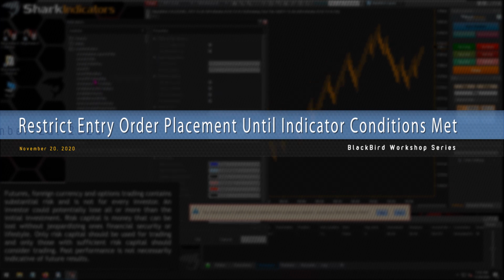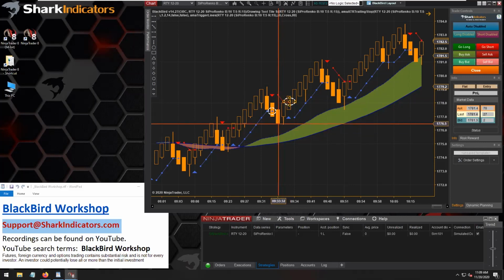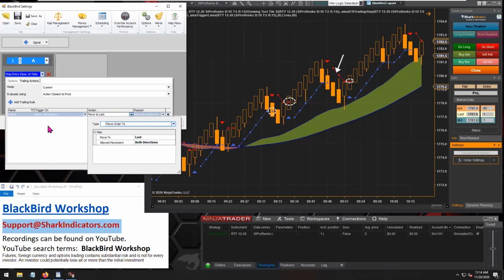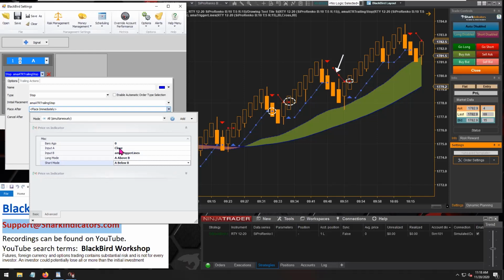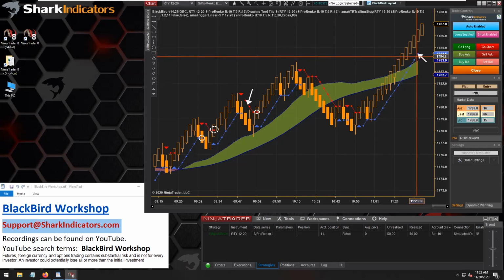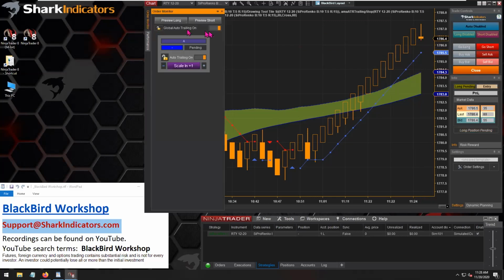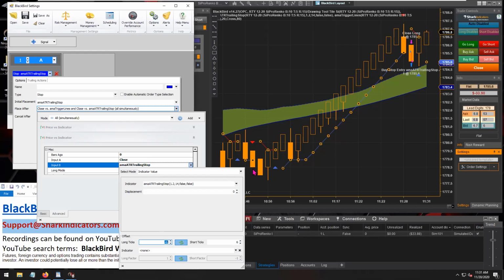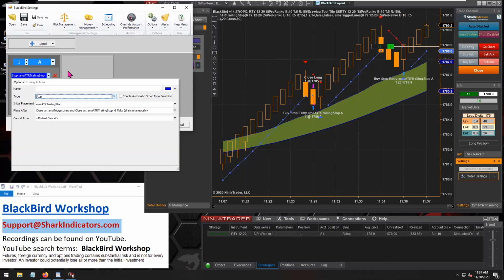BlackBird - Restrict Entry Order Placement Until Indicator Conditions Met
This topic demonstrates how discretionary traders can place conditions on entry orders which cause the order to wait until the indicator conditions have occurred and then BlackBird will submit the entry order to the market.  The amaATRTrailingStop and amaTriggerLines indicators are used, from LizardIndicators.com.  The Go Long button, on the Trade Controls panel, can be pressed at any time, however the buy entry order will wait (it goes into a pending state) until the following conditions are true before being submitted to the exchange.  For a buy order, the close of the bar must be above the TriggerLines indicator, and the close of the bar must be below the red ATRTrailingStop line.  When price is below the red ATRTrailingStop line a Buy Stop entry order is placed at the ATRTrailingStop line, and waits for price to reverse upward and fill the stop entry order.  If the Go Long button is pressed and price is above the blue ATRTrailingStop line, then the entry order remains in a pending state.